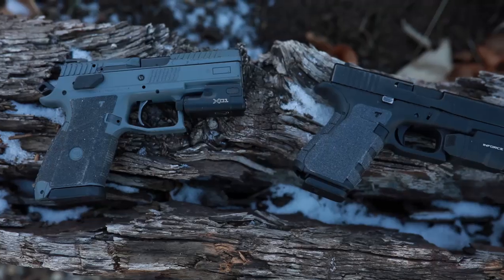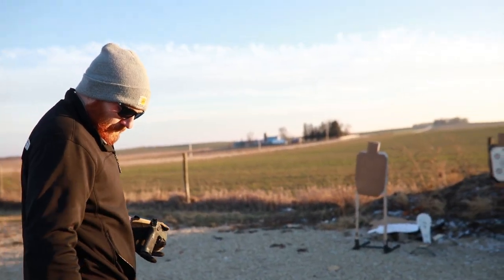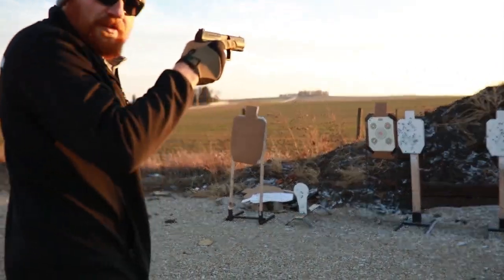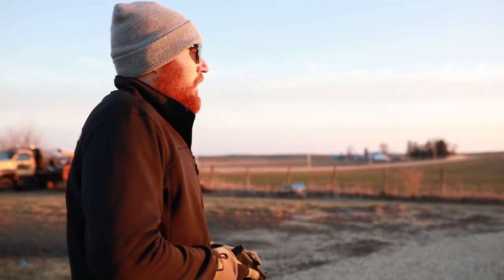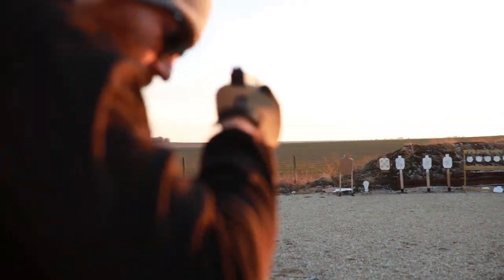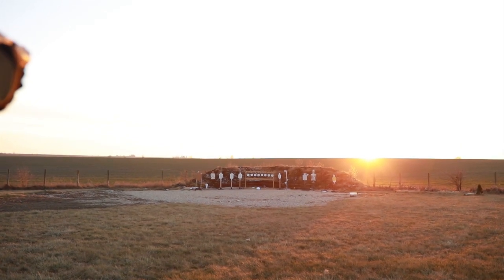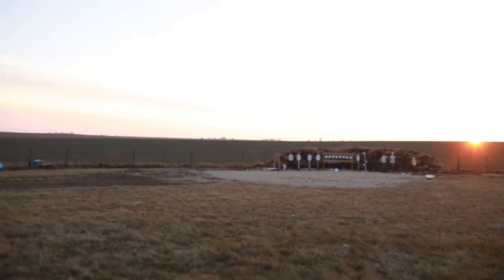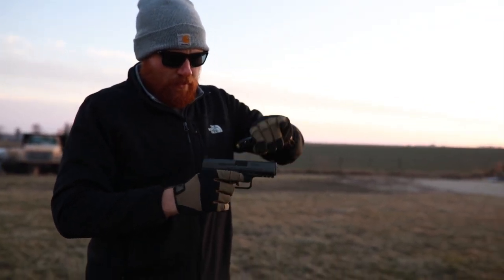The Best Pistol For Self Defense: Glock M&P PPQ CZ Canik Comparison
Donate to a local shelter in Iowa that could use your support